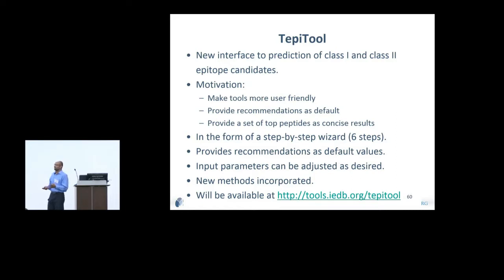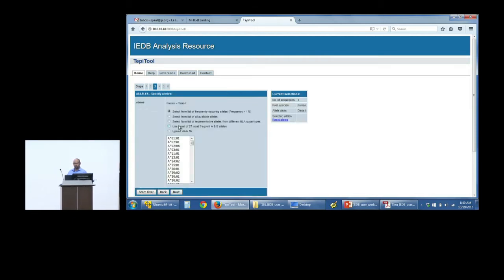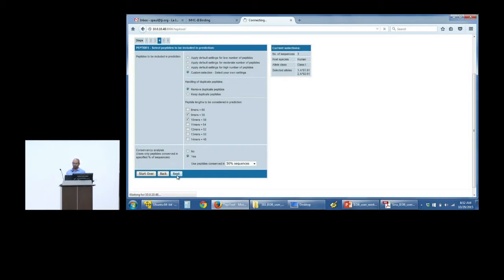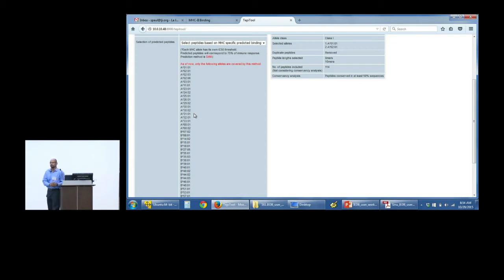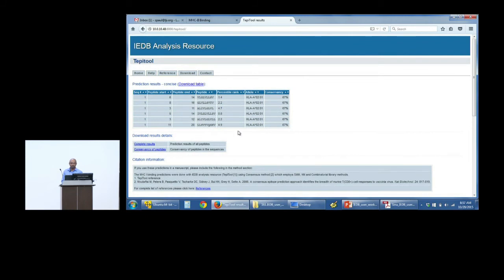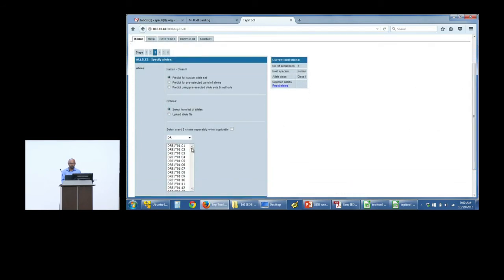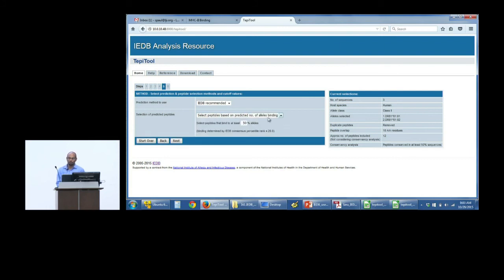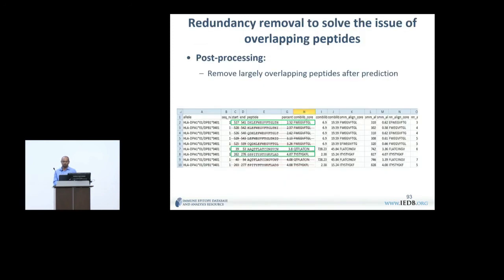Immune Epitope Database (IEDB) User Workshop - TepiTool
This online tool merges different steps of class I and class II epitope prediction and selects a set of best predicted epitope candidates from the sequences provided by the user.  The tool is implemented as a “wizard” that will take user parameters in a step-by-step process and will select the top predicted peptides based on the user inputs.  The tool provides recommended values as default that can be adjusted by the user.